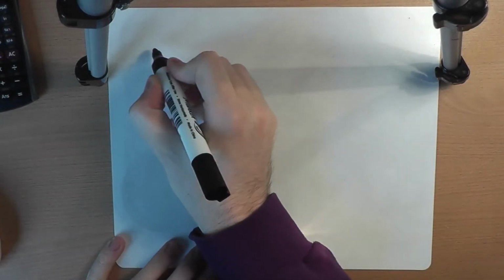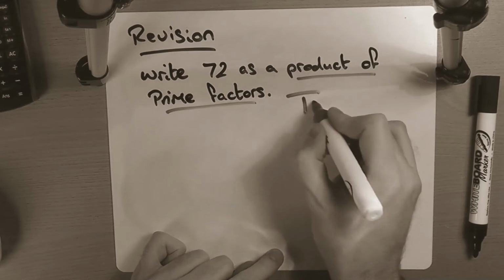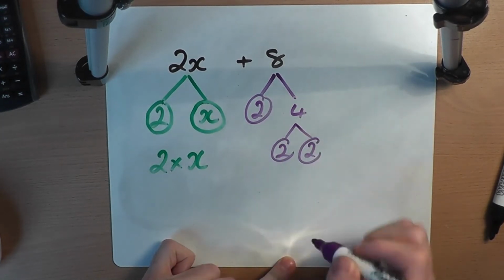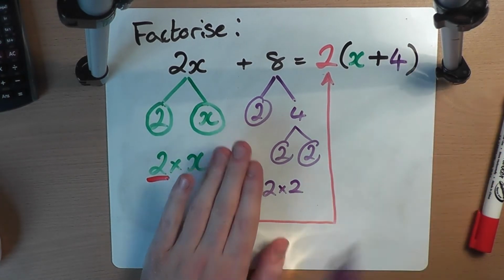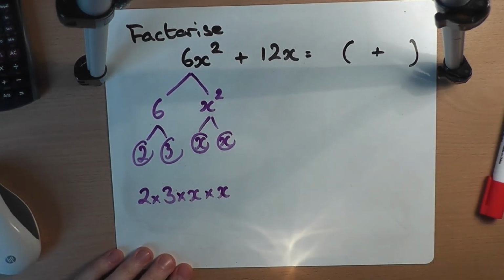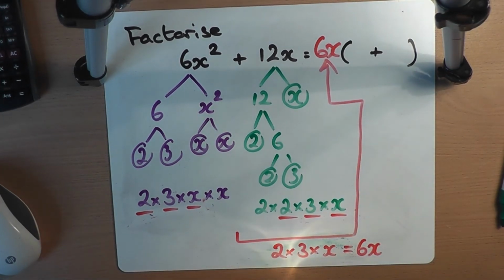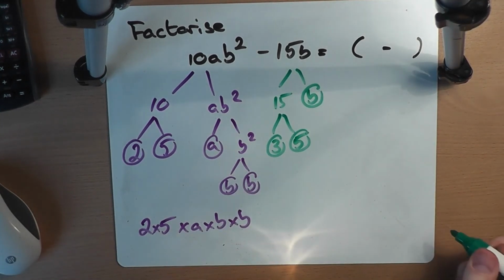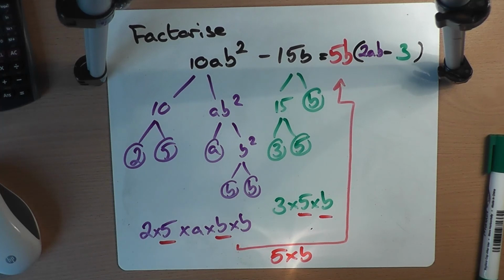Algebra: Factorising | GCSE Maths (Foundation)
The opposite of expanding. And you already know how to do that, right?

0:00 What is factorising?
3:12 Example 1
7:16 Example 2
11:49 Example 3